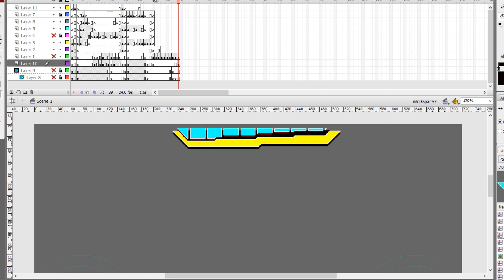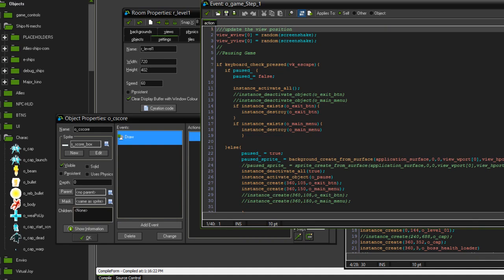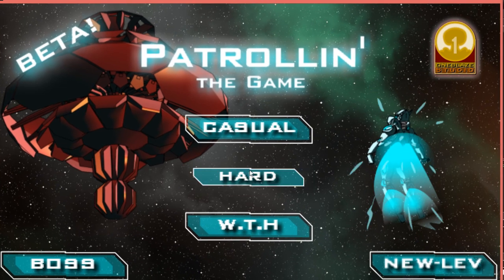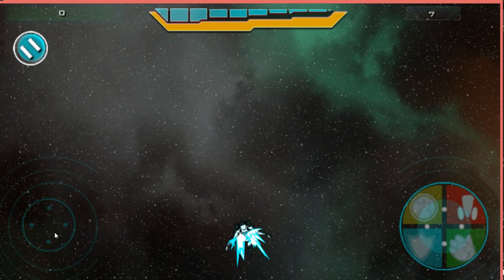Patrollin- Game Ui -mini Behind the scenes.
Going over one of the game's ui and hud details. Things forgotten after created as at the time it was more about function of design